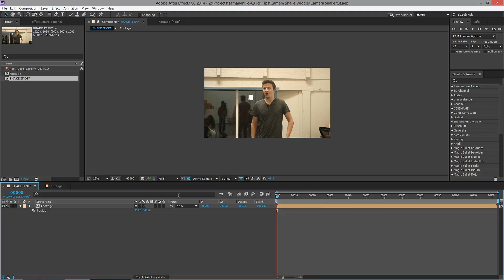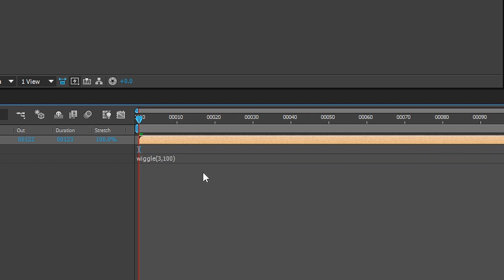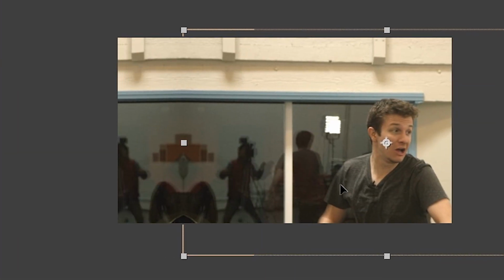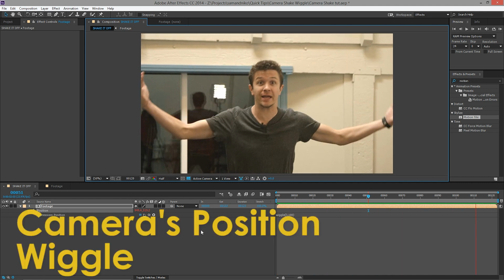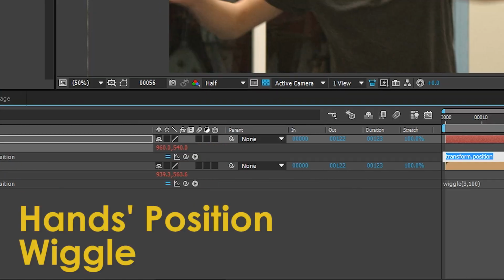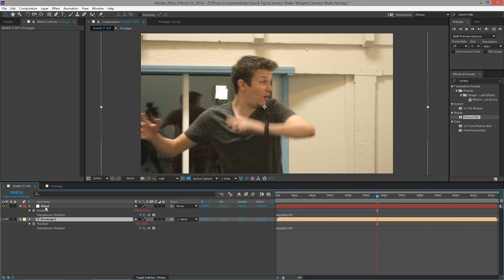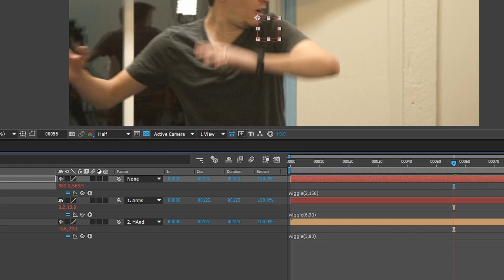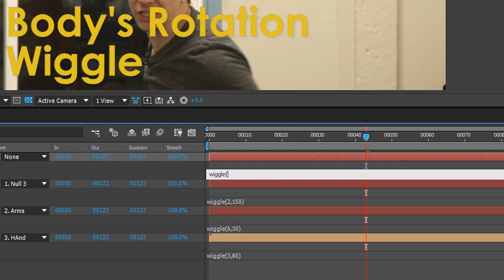Shake it up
How does Hollywood make such great handheld shots?

**More Links**